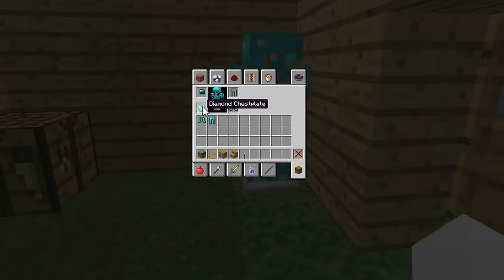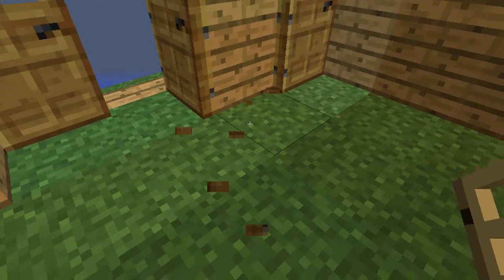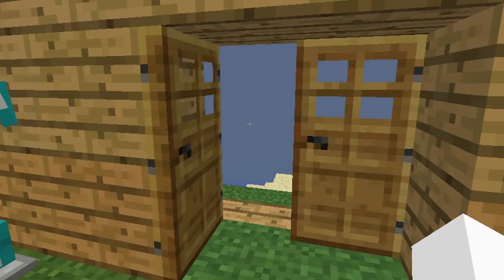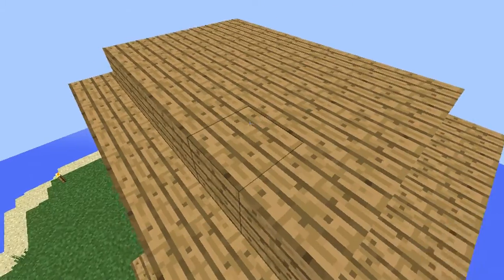building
building i dont know if you can see the facecam